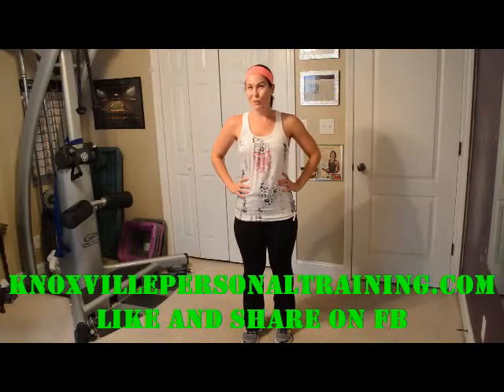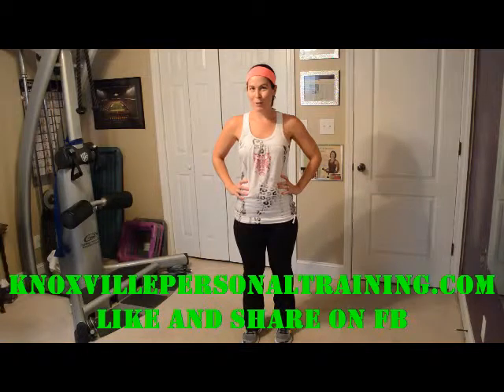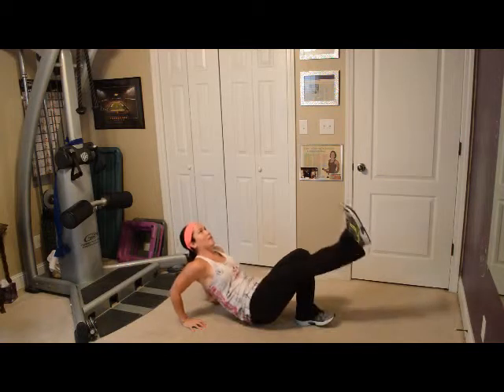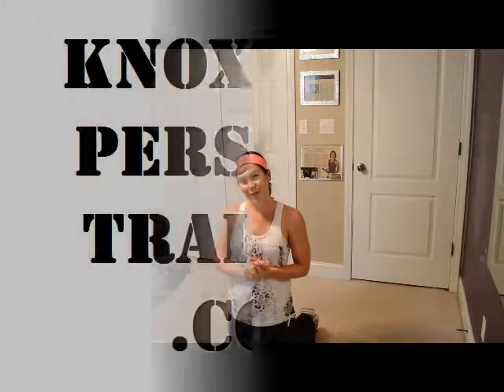star and table top dips